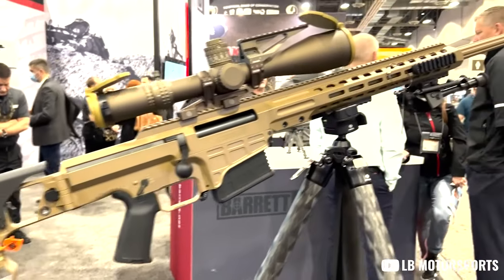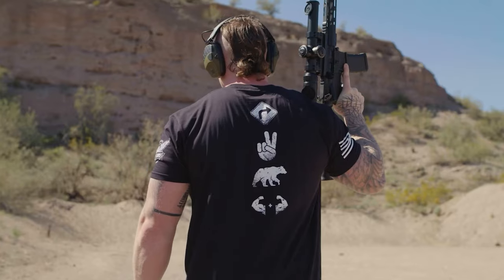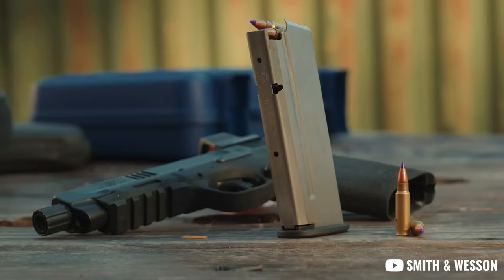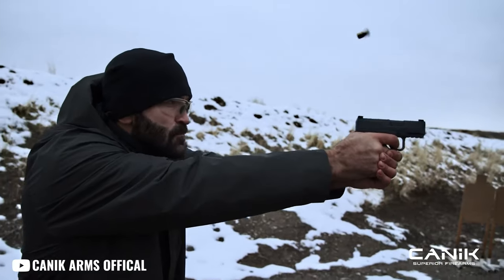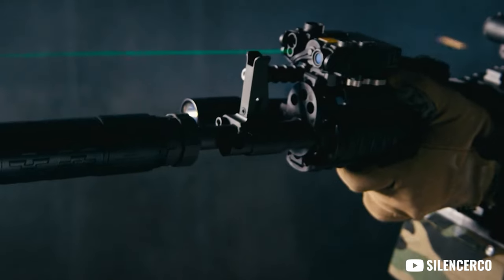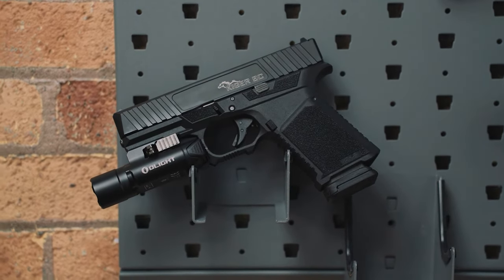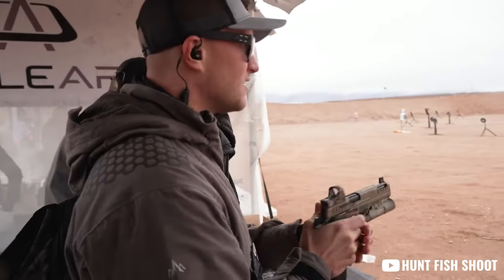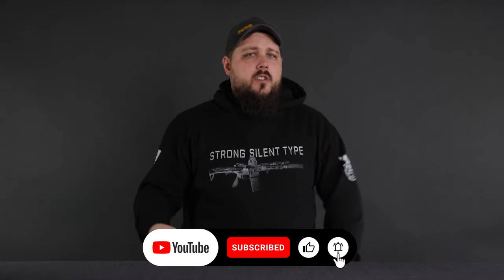5 COOLEST Things from SHOTShow 2023!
US MADE DIRT TO SHIRT HOODIES ►

Did you miss Shot Show 2023 this year? No worries, in today's episode we go over 5 of the coolest things at Shot Show. From new products to new releases, we'll fill you in on everything you need to know. Let us know which gun you're most excited for in 2023. Don't forget if you're looking for the perfect holster for your sidearm, check out We The People Holsters.com

TIMESTAMPS
0:00 - Intro
0:37 - Looking For A Holster?
1:06 - NEW Smith & Wesson
1:55 - Canik Superior Firearms
2:58 - NEW Suppressor?!
3:36 - Anderson SRS Series
4:28 - Oracle 2311
5:18 - Outro